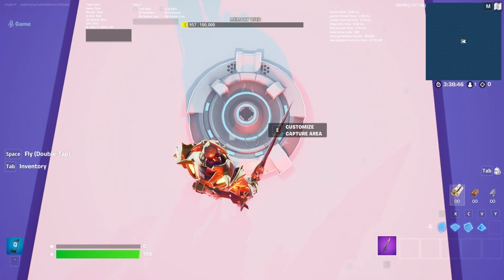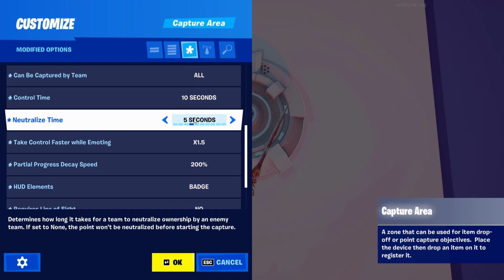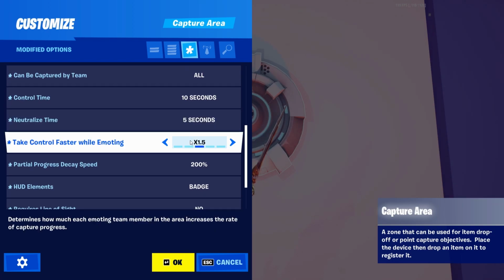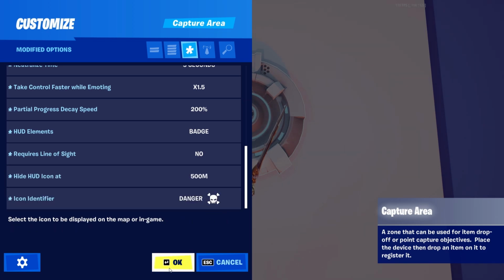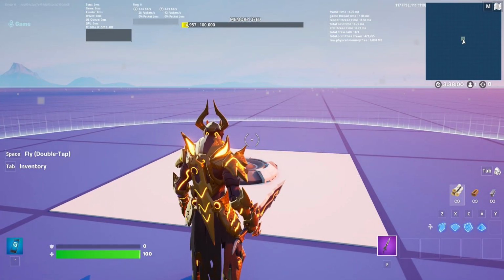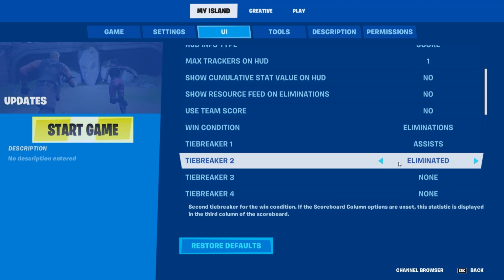How to make Domination in Fortnite Creative!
Easy steps to make domination just like Cod!